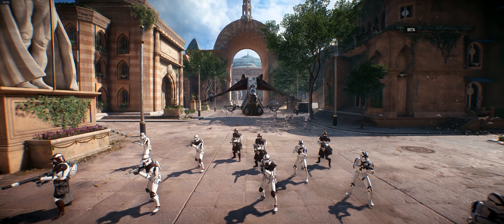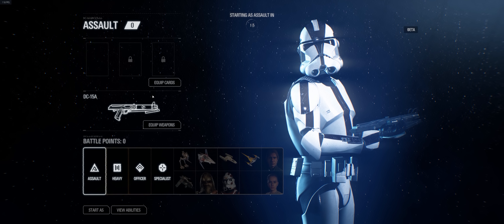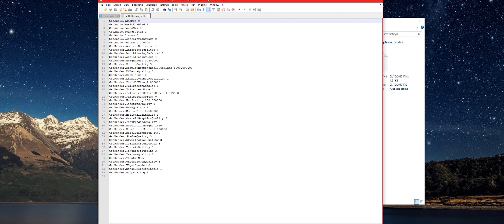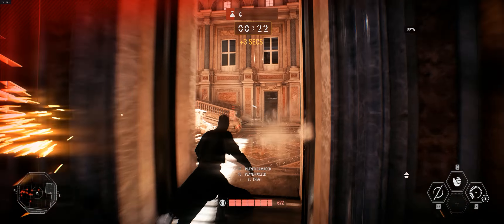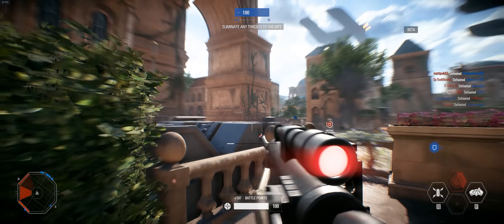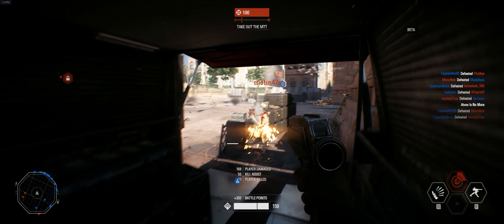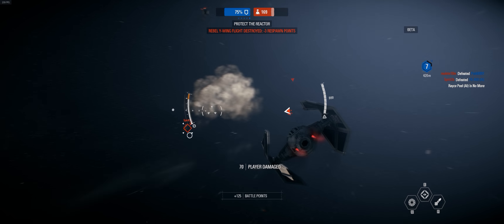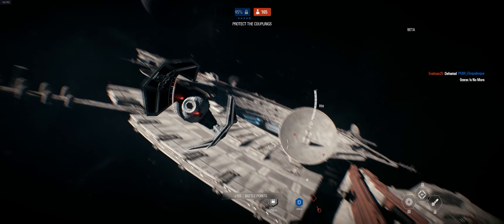Star Wars Battlefront 2 | Beta | 21:9 Review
A look at the Star War Battlefront 2 at 21:9